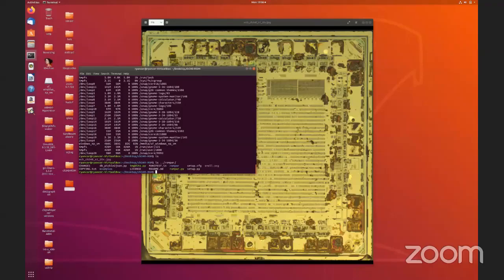Firmware from microscope images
Some microcontrollers hard code firmware as a "mask ROM." Ryan discovered and photographed the CH340 USB serial adapter's mask ROM. Now I'm helping him use rompar to convert the images into the original firmware for further analysis